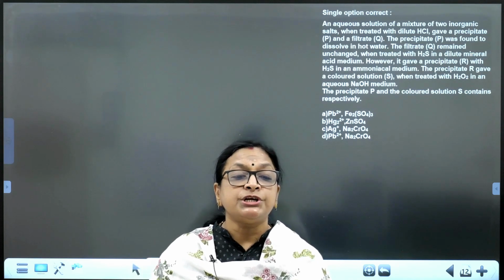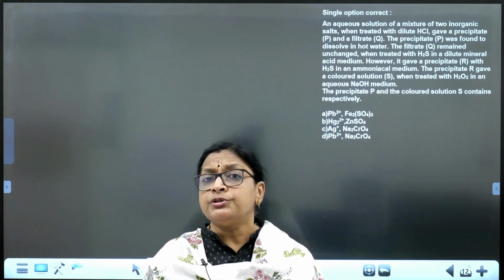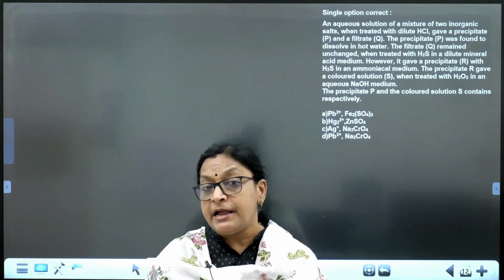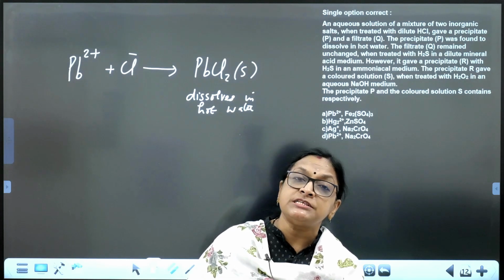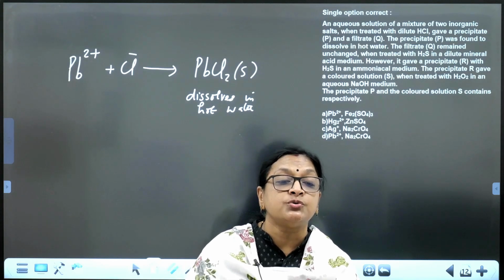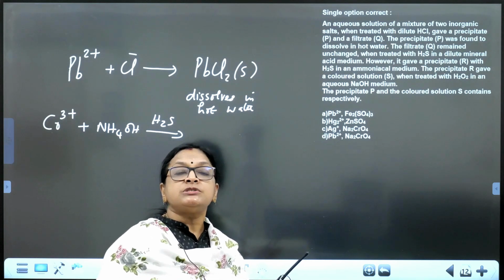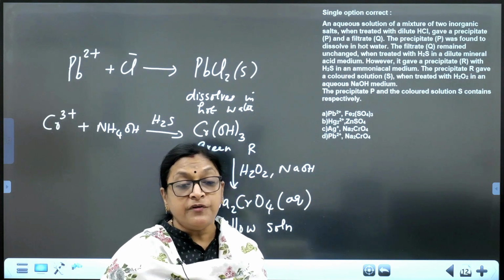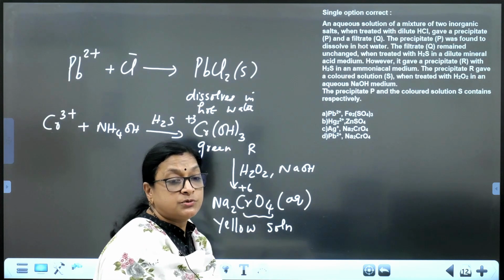BLAST FROM THE PAST - JEE ADVANCED PYQ EP 51